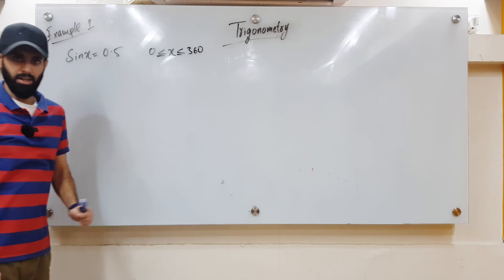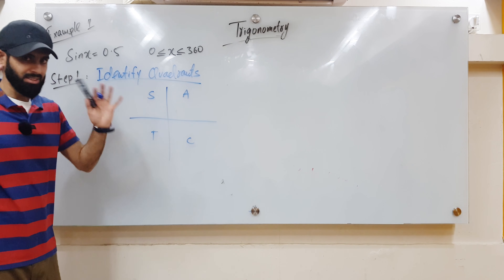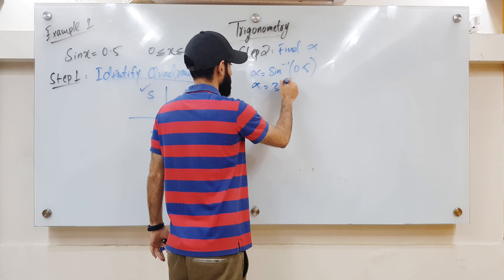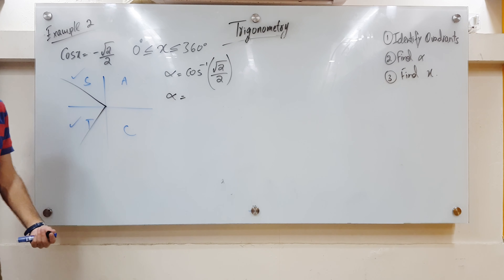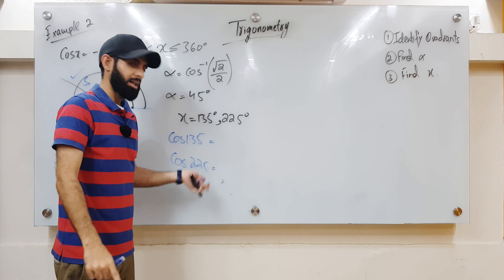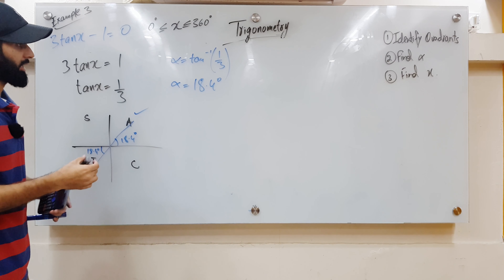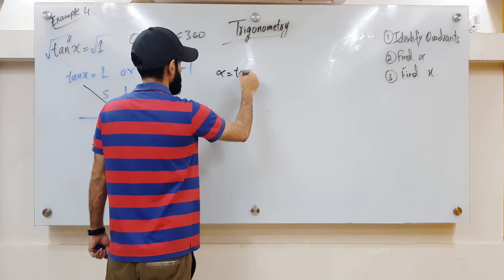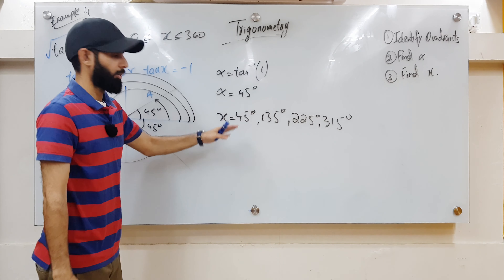O level Add math - Trigonometry (Part 3) - Solving Trigonometric Equations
In this video, we learn how to, step by step, solve trigonometric equations.
Who am I?
Where do I teach?